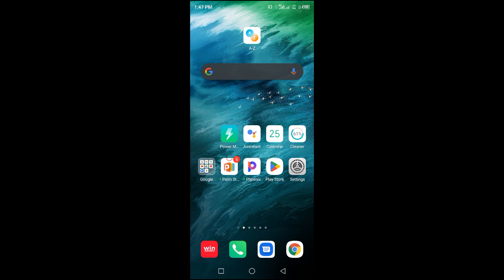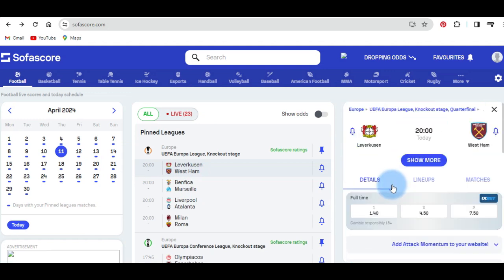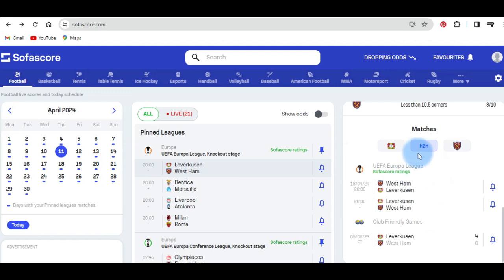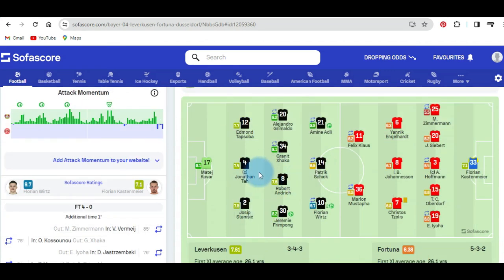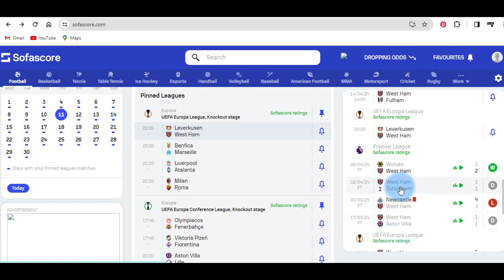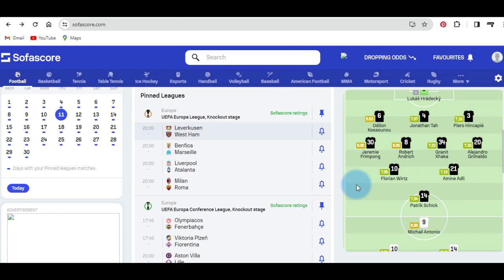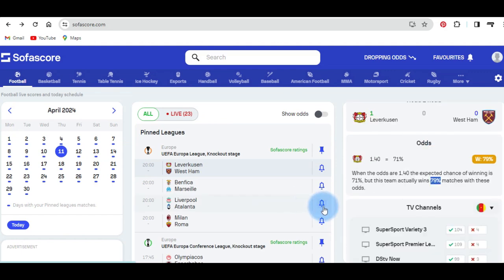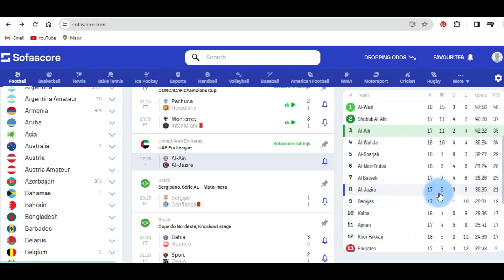Amazing Betting Secret: Analytical Winning Tactics Extra Tips Revealed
Discover the hidden strategies and exclusive insights that professional bettors use to win consistently. This in-depth article reveals the top analytical tactics and extra tips that have been closely guarded within the betting community.
Learn how to:

•  Analyze Odds Like a Pro: Understand the nuances of odds and how they can be used to your advantage.

•  Research and Record: Keep track of your bets and outcomes to identify patterns and improve your strategy.

•  Stay Informed: Learn the importance of staying up-to-date with the latest news and how it affects betting outcomes.

•  Bonus Tips: Gain access to additional tips that could give you the edge over other bettors.

With these powerful techniques, you'll be equipped to approach your next bet with confidence and a higher chance of winning. Whether you're a seasoned bettor or just starting out, these secrets are designed to elevate your betting game and increase your win rate.